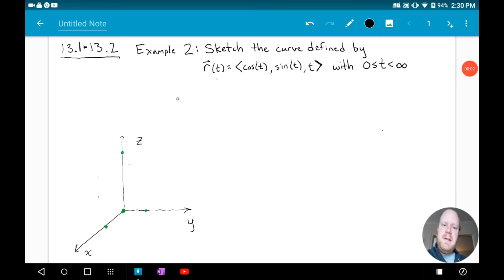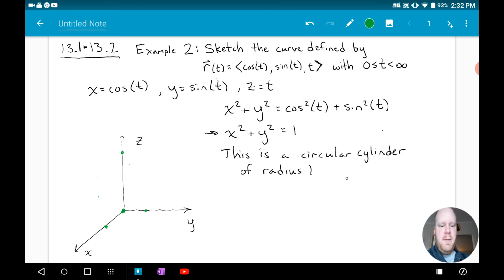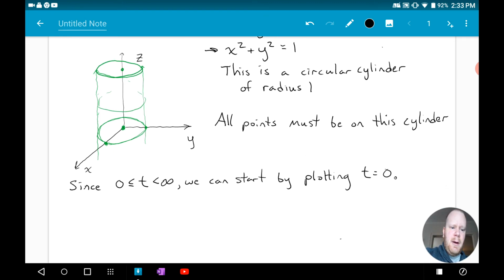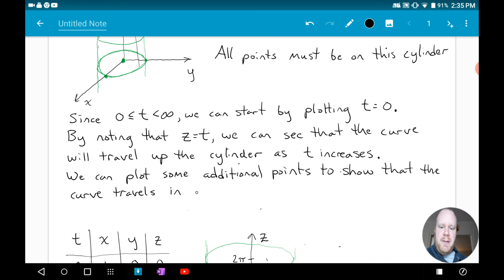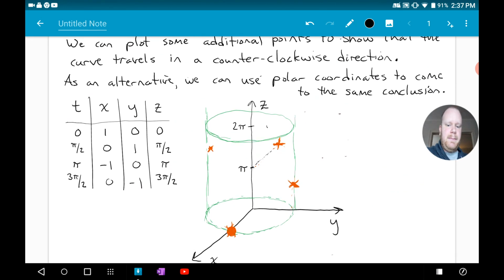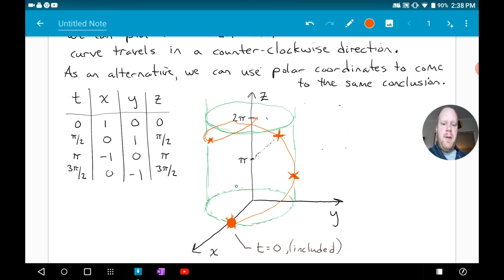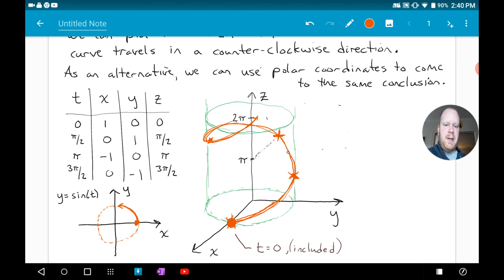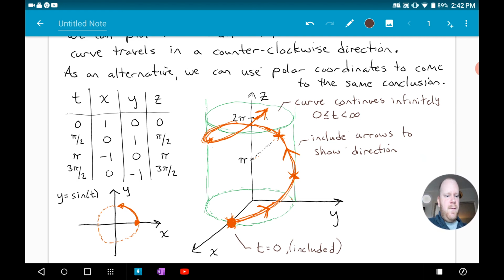2204 - 13.2 - Example 2